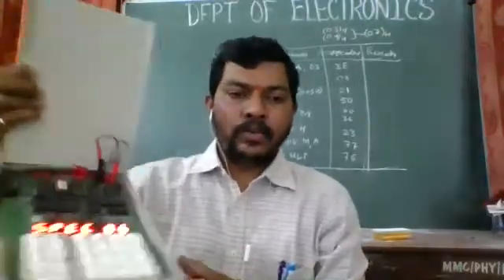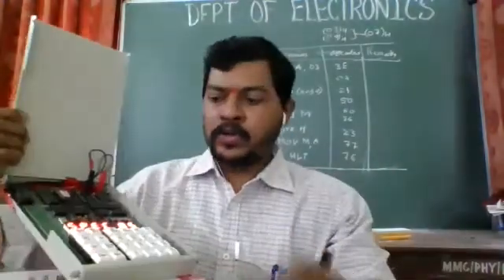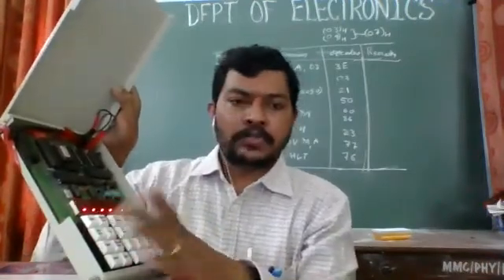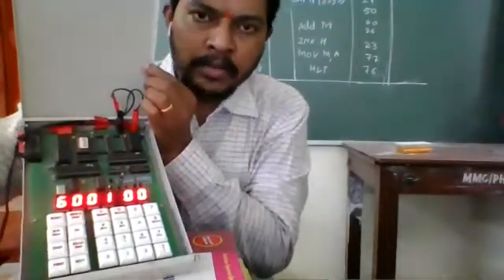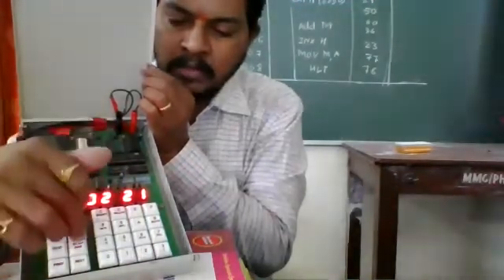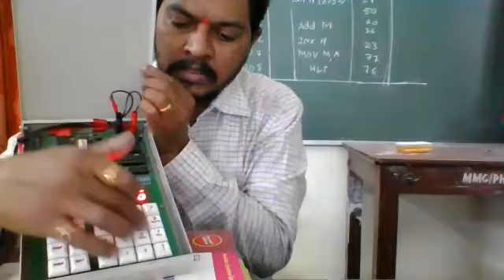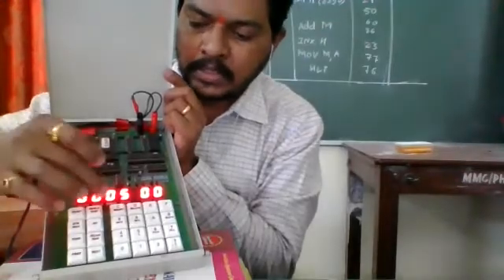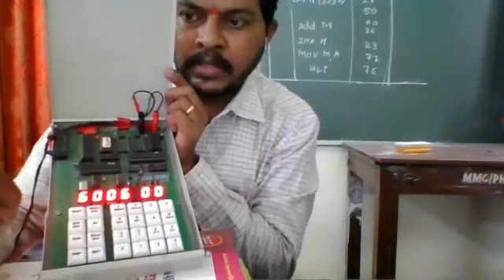Lecture 7 Microprocessor 8085 kit & program using memory related Instructions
The function of the program counter is to point to the memory address from which the next byte is to be fetched. When a byte is being fetched, the program counter is automatically incremented by one to point to the next memory location. Stack Pointer (SP) The stack pointer is also a 16-bit register, used as a memory pointer. It points to a memory location in R/W memory, called stack. The beginning of the stack is defined by loading 16-bit address in the stack pointer. Instruction Register/Decoder It is an 8-bit register that temporarily stores the current instruction of a program. Latest instruction sent here from memory prior to execution. Decoder then takes instruction and decodes or interprets the instruction. Decoded instruction then passed to next stage. Control Unit Generates signals on data bus, address bus and control bus within microprocessor to carry out the instruction, which has been decoded. Typical buses and their timing are described as follows:
 Data Bus: Data bus carries data in binary form between microprocessor and other external units such as memory. It is used to transmit data i.e. information, results of arithmetic etc between memory and the microprocessor. Data bus is bidirectional in nature. The data bus width of 8085 microprocessor is 8-bit i.e. 28 combination of binary digits and are typically identified as D0 – D7. Thus size of the data bus determines what arithmetic can be done. If only 8-bit wide then largest number is 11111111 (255 in decimal). Therefore, larger numbers have to be broken down into chunks of 255. This slows microprocessor.
 Address Bus: The address bus carries addresses and is one way bus from microprocessor to the memory or other devices. 8085 microprocessor contain 16-bit address bus and are generally identified as A0 - A15. The higher order address lines (A8 – A15) are unidirectional and the lower order lines (A0 – A7) are multiplexed (time-shared) with the eight data bits (D0 – D7) and hence, they are bidirectional.
 Control Bus: Control bus are various lines which have specific functions for coordinating and controlling microprocessor operations. The control bus carries control signals partly unidirectional and partly bidirectional. The following control and status signals are used by 8085 processor:
I. ALE (output): Address Latch Enable is a pulse that is provided when an address appears on the AD0 – AD7 lines, after which it becomes 0.
II. RD (active low output): The Read signal indicates that data are being read from the selected I/O or memory device and that they are available on the data bus.
III. WR (active low output): The Write signal indicates that data on the data bus are to be written into a selected memory or I/O location.
IV. IO/M(output): It is a signal that distinguished between a memory operation
and an I/O operation. When IO/M= 0 it is a memory operation and IO/M=
1 it is an I/O operation.
V. S1 and S0 (output): These are status signals used to specify the type of
operation being performed;
The schematic representation of the 8085 bus structure The microprocessor performs primarily four operations:
I. Memory Read: Reads data (or instruction) from memory.
II. Memory Write: Writes data (or instruction) into memory.
III. I/O Read: Accepts data from input device.
IV. I/O Write: Sends data to output device.
Control & Status Signals:
 ALE: Address latch enable
 RD : Read control signal.
 WR : Write control signal.
 IO/M, S1 and S0 : Status signals.
Power Supply & Clock Frequency:
 Vcc: +5 V power supply
 Vss: Ground reference
 X1, X2: A crystal having frequency of 6 MHz is connected at these two pins
 CLK: Clock output Externally Initiated and Interrupt Signals:
 RESET IN: When the signal on this pin is low, the PC is set to 0, the buses are tristated and the processor is reset.
 RESET OUT: This signal indicates that the processor is being reset. The signal can be used to reset other devices.
 READY: When this signal is low, the processor waits for an integral number of clock cycles until it goes high.
 HOLD: This signal indicates that a peripheral like DMA (direct memory access) controller is requesting the use of address and data bus.
 HLDA: This signal acknowledges the HOLD request.
 INTR: Interrupt request is a general-purpose interrupt.
 INTA : This is used to acknowledge an interrupt.
 RST 7.5, RST 6.5, RST 5,5 – restart interrupt: These are vectored interrupts and have highest priority than INTR interrupt.
 TRAP: This is a non-maskable interrupt and has the highest priority.
Serial I/O Signals:
 SID: Serial input signal. Bit on this line is loaded to D7 bit of register A using RIM instruction.
 SOD: Serial output signal. Output SOD is set or reset by using SIM instruction.